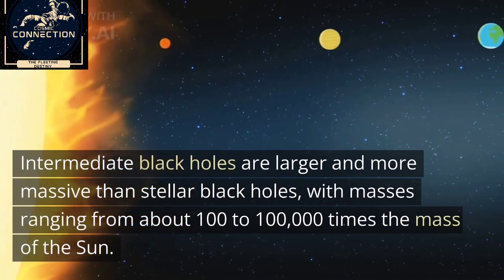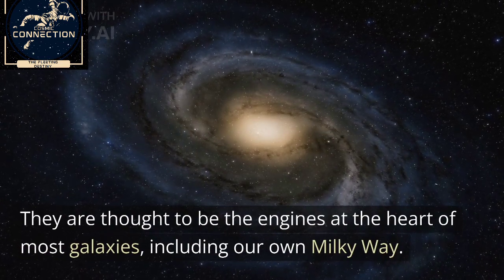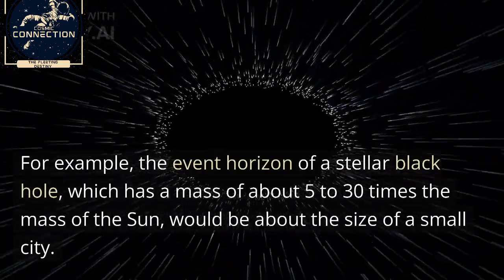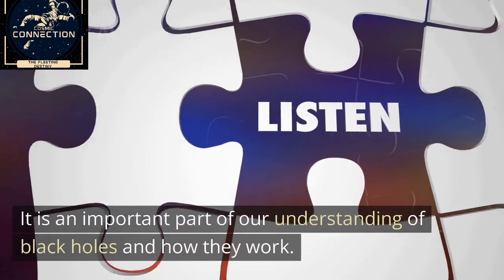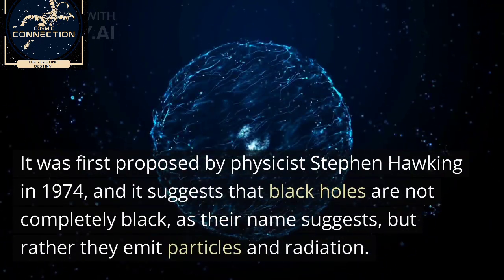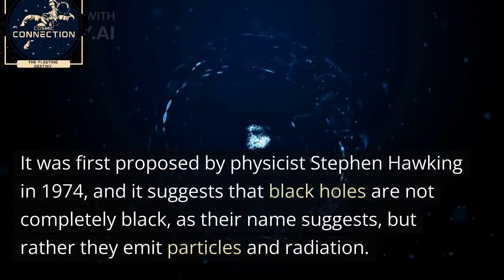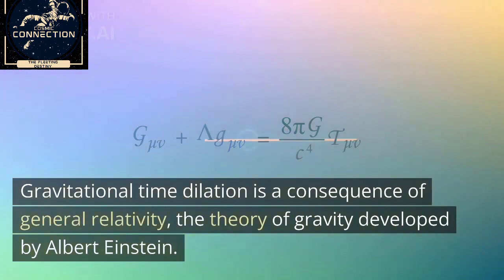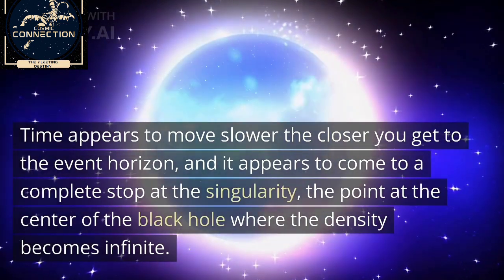What are Black holes ? "Uncovering the Mysteries of Black Holes" ...@cosmicconnection101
In this video we are diving deep into the mysterious world of blackhole

Hi my name is Nakul, Welcome to my new YouTube channel  COSMIC CONNECTION all about science! Here, you'll find a wide range of videos covering various scientific topics and subjects, from physics and chemistry to biology and technology. Our goal is to make science accessible and interesting to everyone, regardless of their background or level of knowledge. We'll be sharing educational videos, experiments, and interviews with scientists and experts in the field. Thank you for stopping by, and we hope you enjoy the content!..